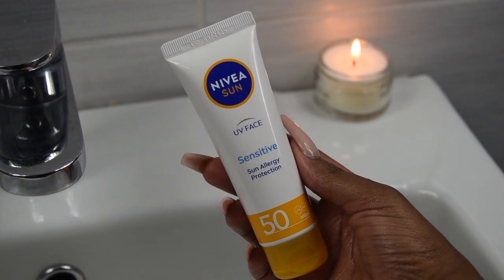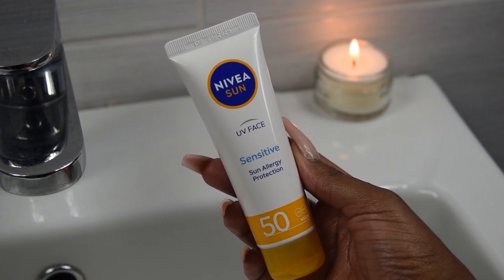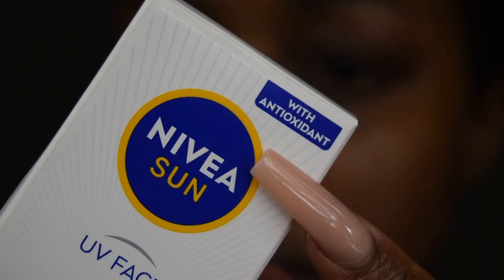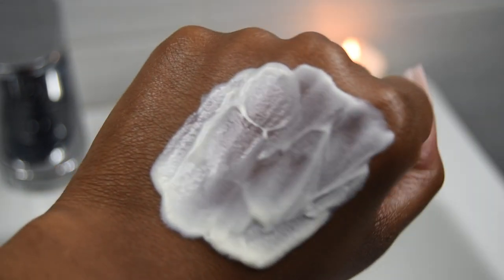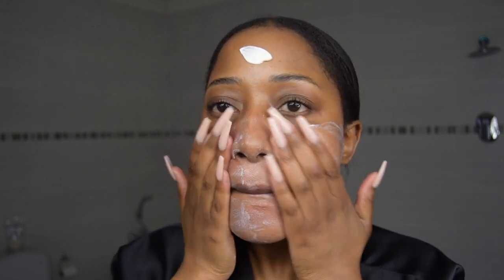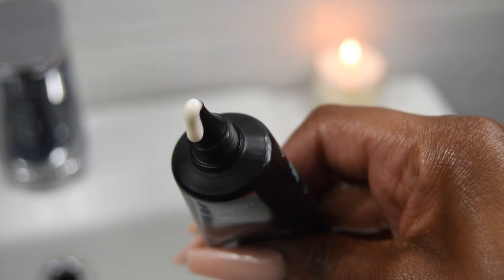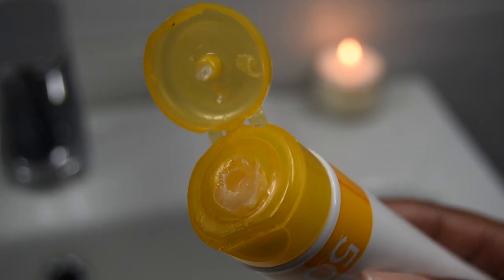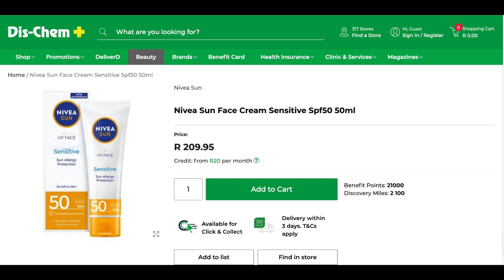Nivea SUN UV Sensitive Sun Allergy Protection SPF50 Review | 30 Sunscreens for September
00:00 Introduction
00:48 Sunscreen Review
02:58 Application
08:33 Outro

ALL THE PRODUCTS IN THIS VIDEO WERE PURCHASED WITH MY OWN MONEY

🧴 Nivea SUN UV Sensitive Sun Allergy Protection SPF50 (50ml)
💰: R209± for 50ml